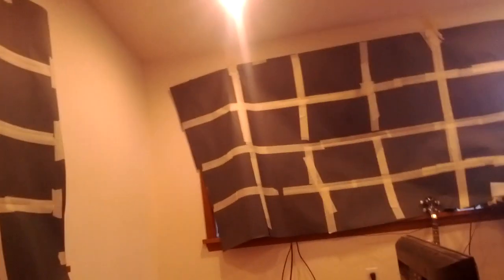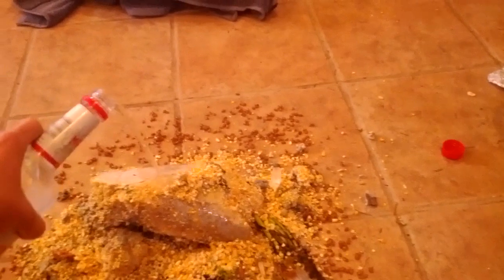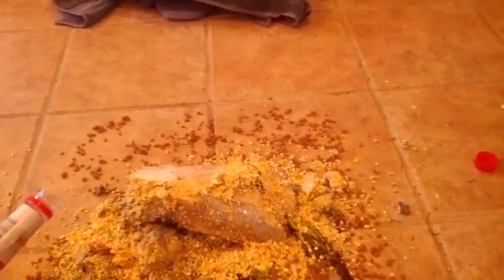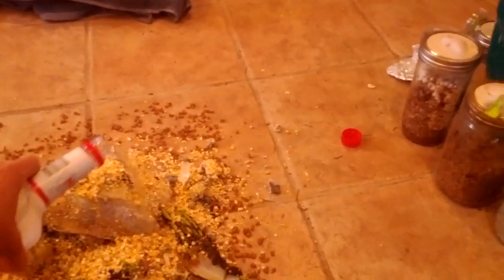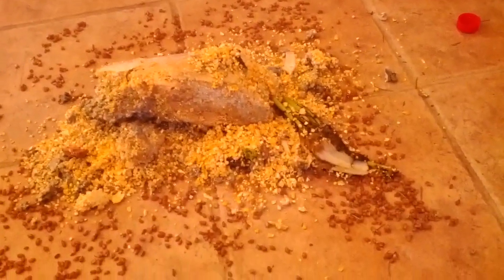NEW INNOVATION IN GROW BIOINTENSIVE FARMING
Son of John Jeavons here, leader of the organic food movement, bringing you the latest in biointensive innovation. Today's lesson: how to grow a years supply of cracked corn and 70,000 dollars.